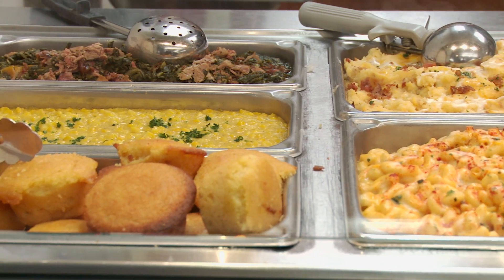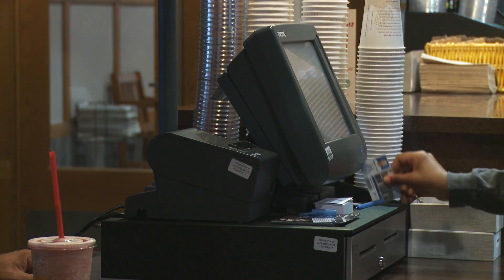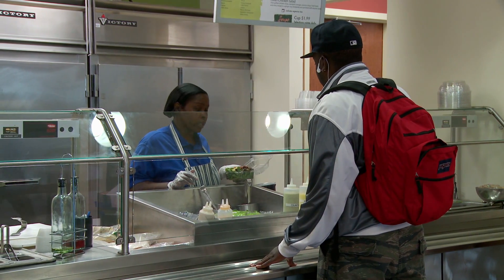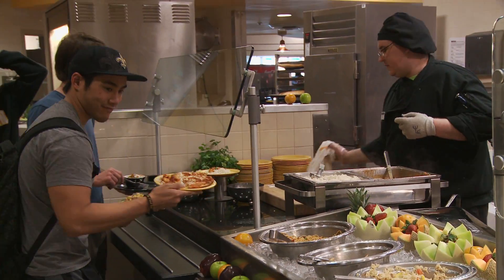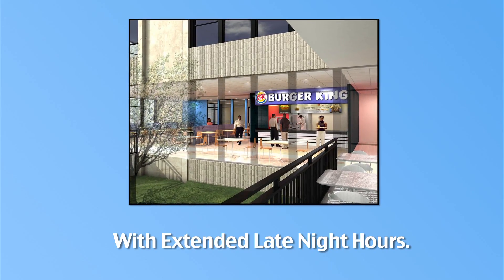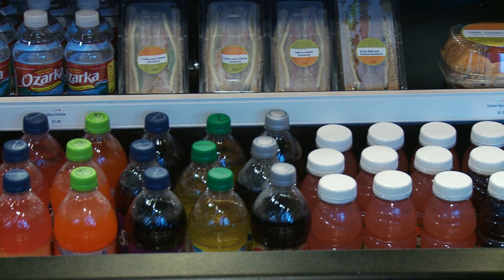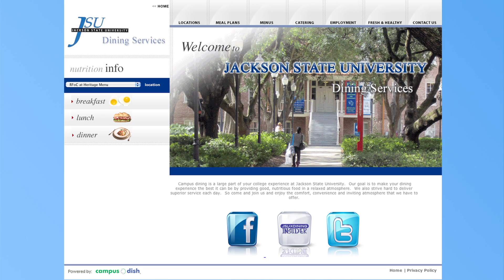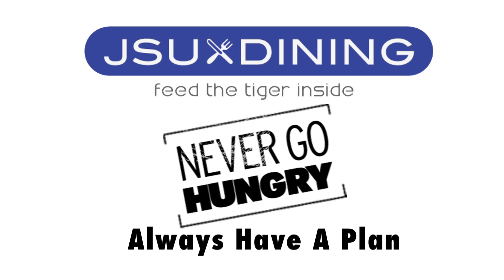Jackson State Dining